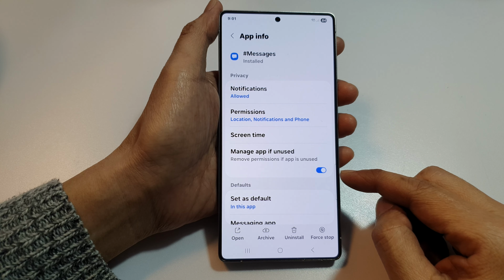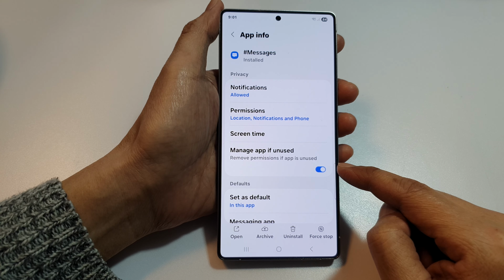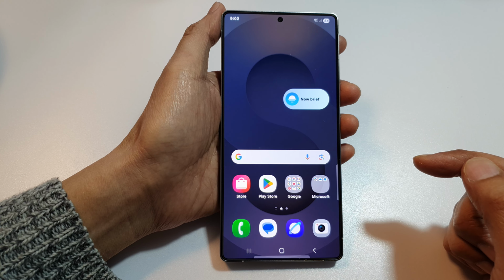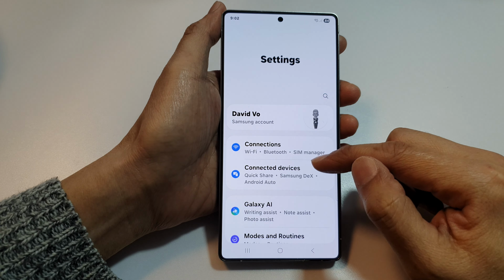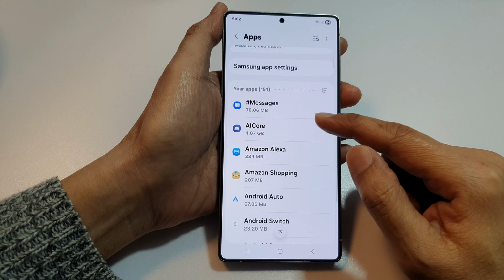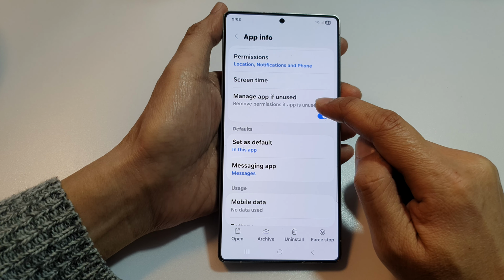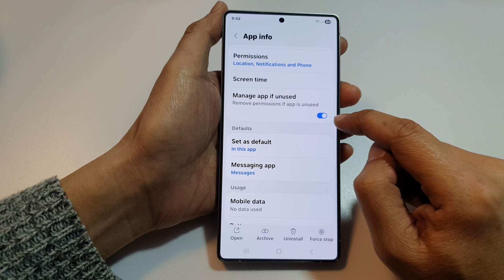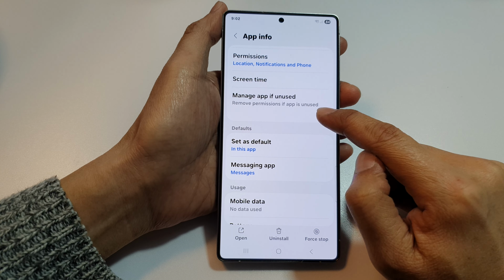Galaxy S25/S25+/Ultra: How to Turn On/Off Auto Remove Permission if app is Unused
Learn how to turn Auto Remove Permissions on or off for unused apps on your Samsung Galaxy S25, S25+, Edge, or Ultra. This setting helps protect your privacy by revoking app permissions after long inactivity—but you can control it for each app! Whether you're troubleshooting app issues or just want tighter control over app behavior, this video walks you through the full process in seconds.

🛠️ Step-by-Step Instructions
Step 1: Open Settings on your Galaxy S25 device.
Step 2: Scroll down and tap Apps.
Step 3: Select the app you want to manage.
Step 4: Tap Permissions.
Step 5: Tap the Auto remove permissions if app isn't used toggle.
Step 6: Turn it On or Off based on your preference.
📌 This video also covers topics:
✅ How to stop Android apps from losing permissions automatically
✅ Manage app permission reset settings on Samsung Galaxy
✅ Fix apps not working due to revoked permissions